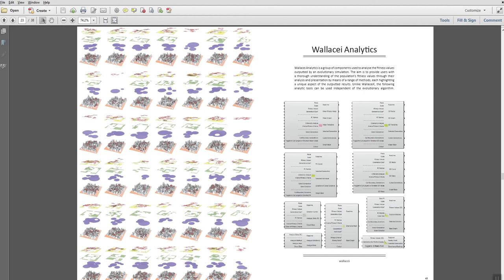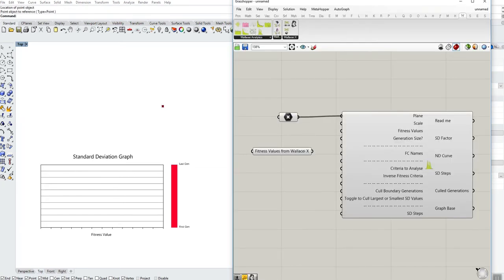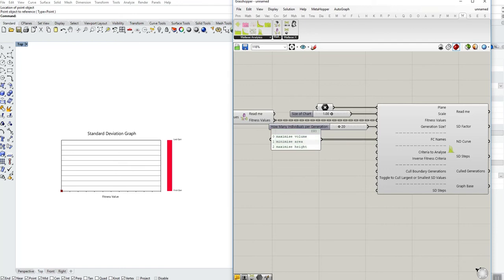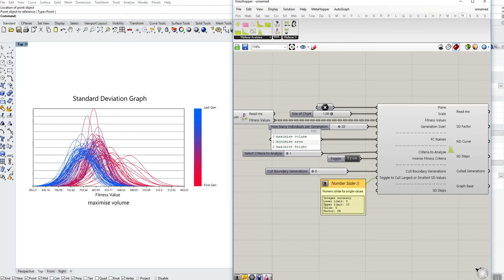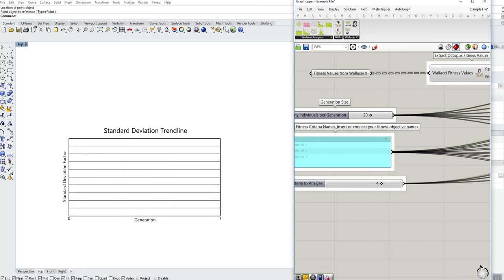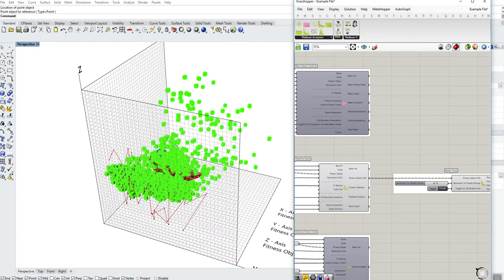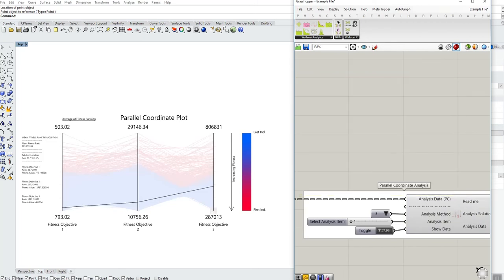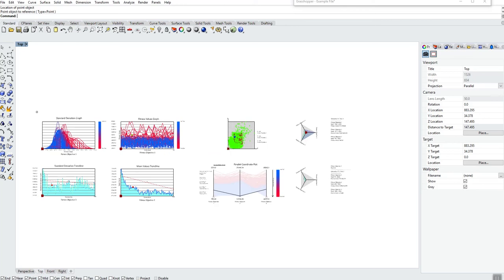Wallacei - Wallacei Analytics Tutorial 1 of 1 - The Wallacei Analytics Components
This video takes users through the ‘Wallacei Analytics’ components within the Wallacei Plugin. Wallacei Analytics is a collection of analytic charts and graphs used primarily for the analysis of data generated by evolutionary simulations. It is recommended that users first watch the ‘Wallacei X tutorial series’ (tutorials 1 to 8) before watching this video tutorial.

This video tutorials goes through how to visualise the different charts and graphs provided within the Wallacei Analytics toolset, and how to modify the different components according to the data being inputted by the user.

The aim is to provide users with a thorough understanding of the population’s fitness values through their analysis and presentation by means of a range of methods, each highlighting a unique aspect of the outputted results. Unlike WallaceiX, the following analytic tools can be used independent of the evolutionary algorithm.

Wallacei is an evolutionary and analytic engine for Grasshopper3D.

To download Wallacei and to gain access to the complete tutorial section (video and Primer), please